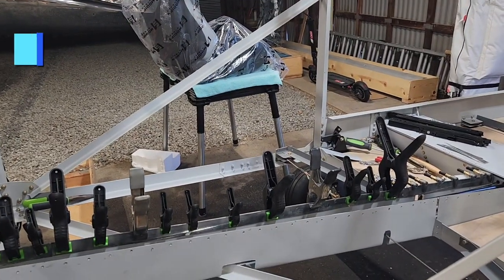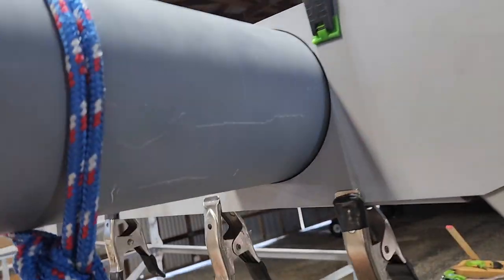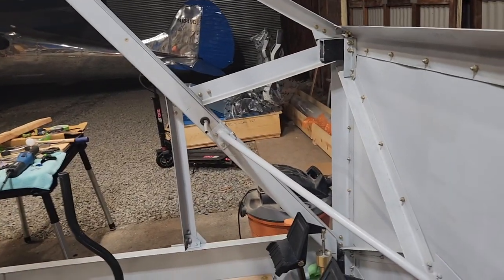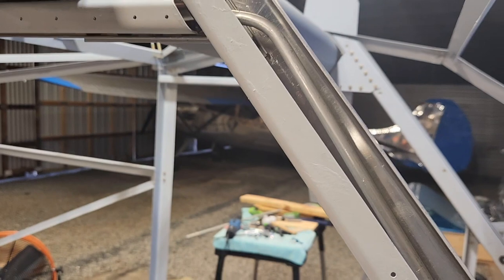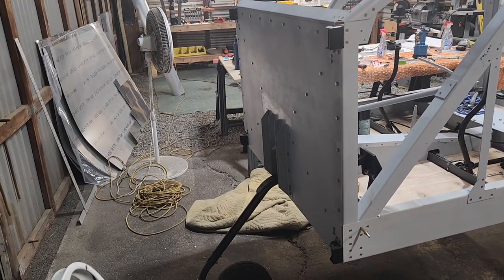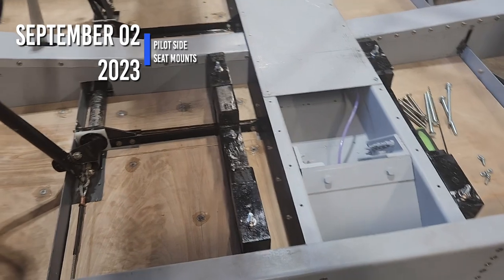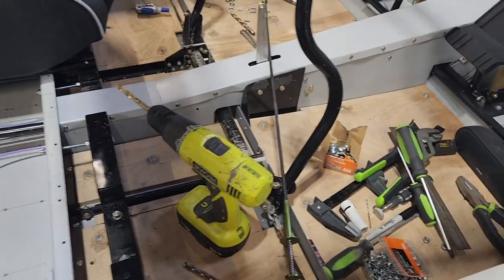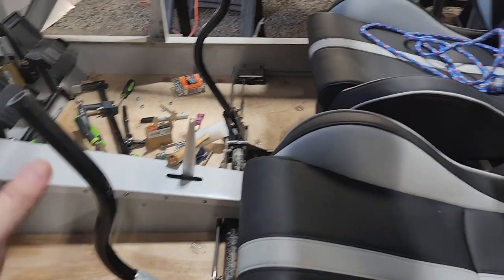Bede BD-4C Build Log 023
Finished the center console properly, installed the wing root gussets, designed and installed the seat mounts, and started the modification of the control sticks.